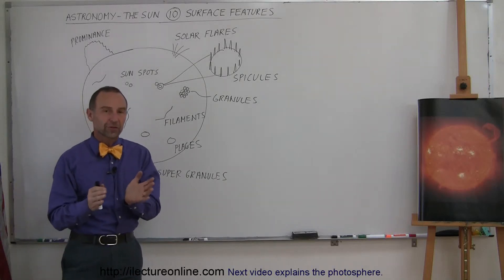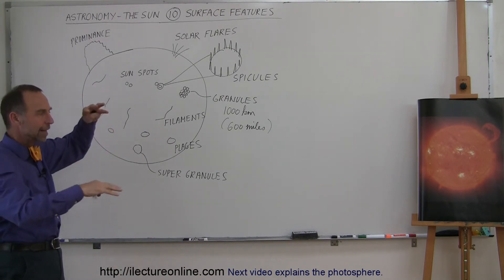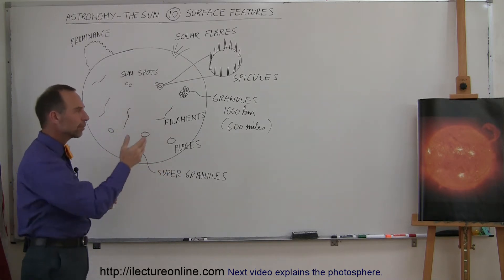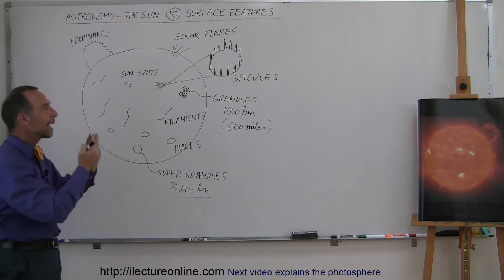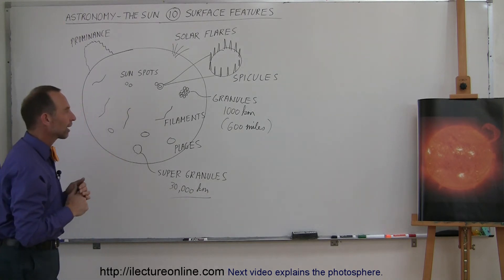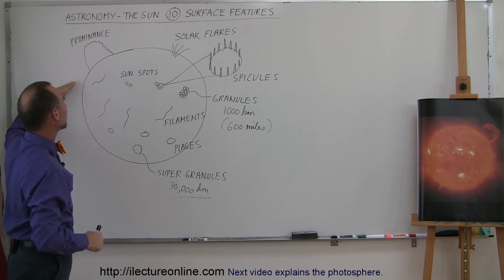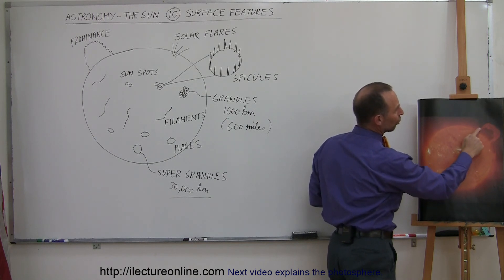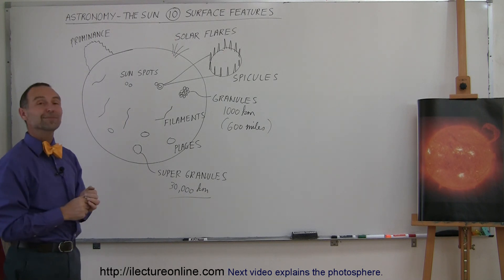Astronomy - The Sun (10 of 16) Surface Features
In this video I will explain and describe the surface features of our Sun.